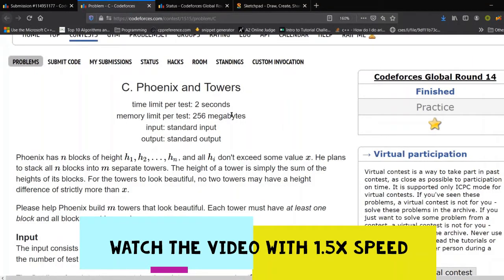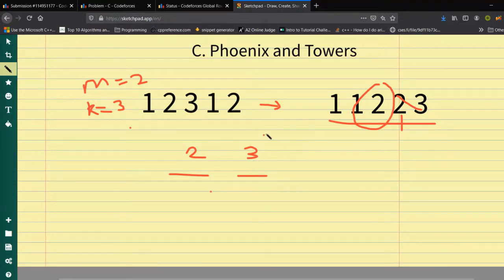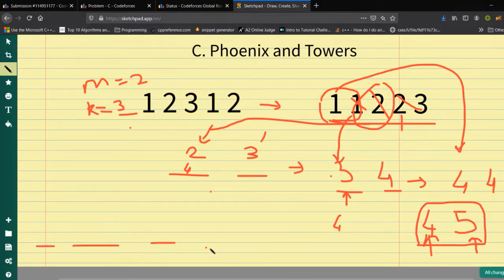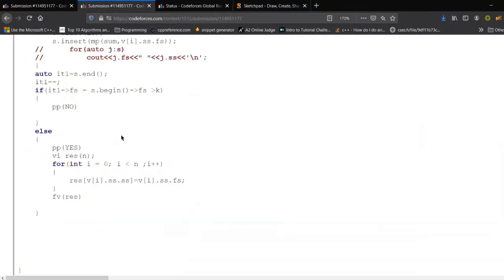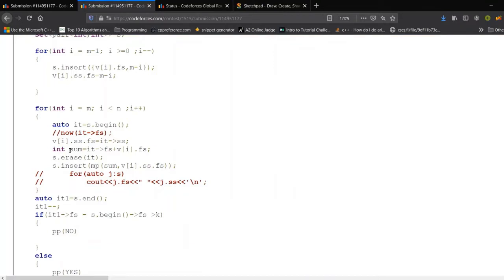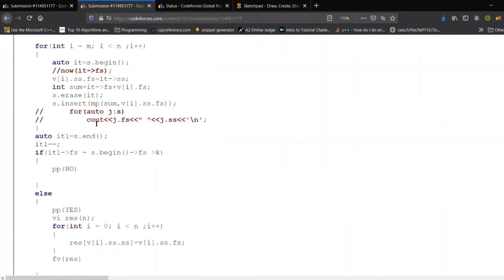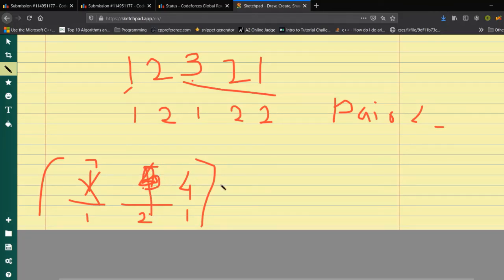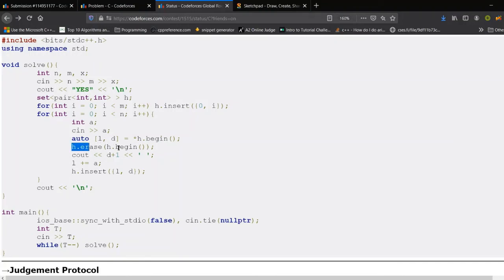C. Phoenix and Towers | Codeforces Global Round 14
Codeforces Handle: Letscode_sundar

Timestamp:

Happy Coding !!!